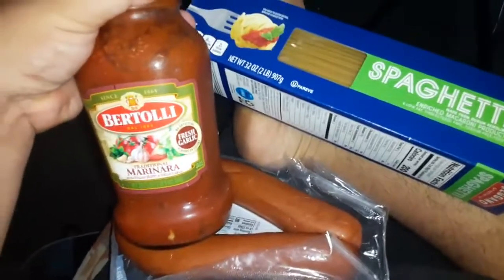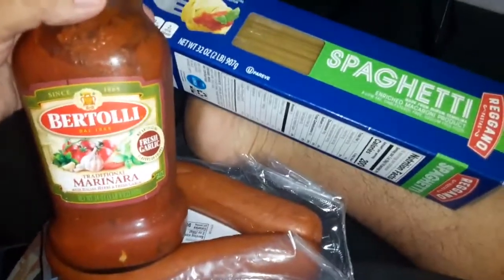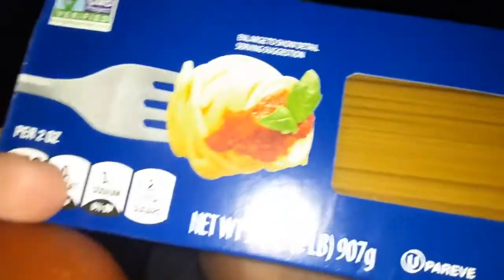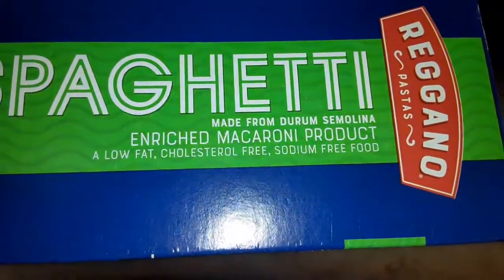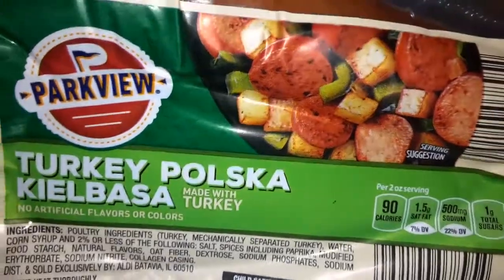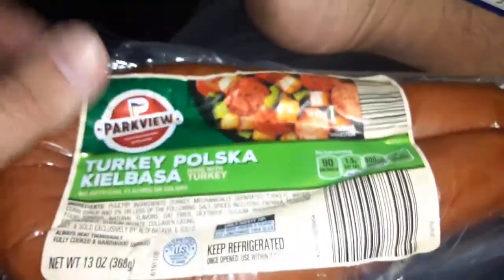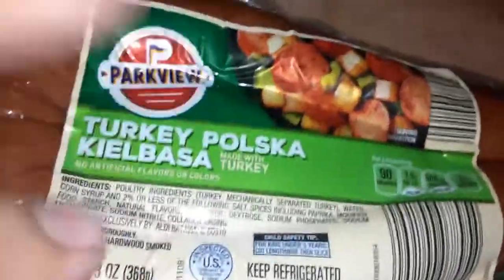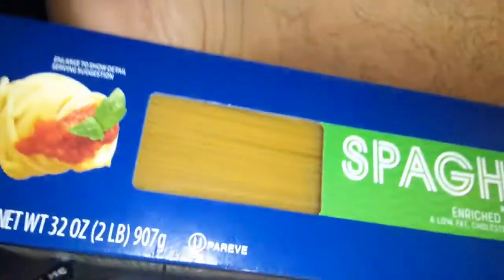making spaghetti for thanks giving hell ya! bertolli marinara Turkey polska kielbasa reggano!